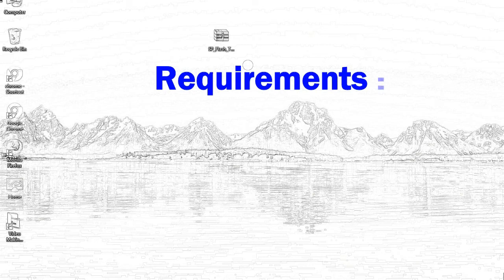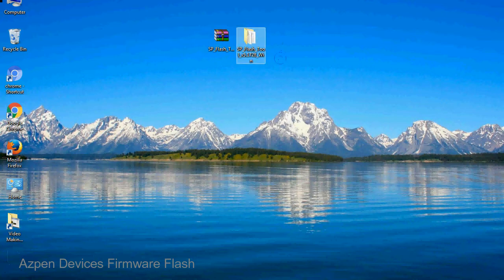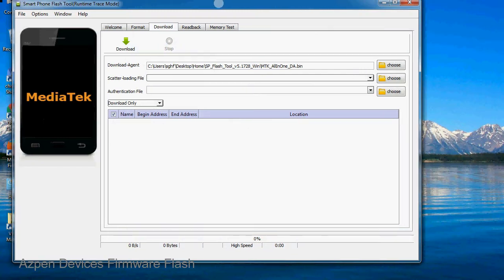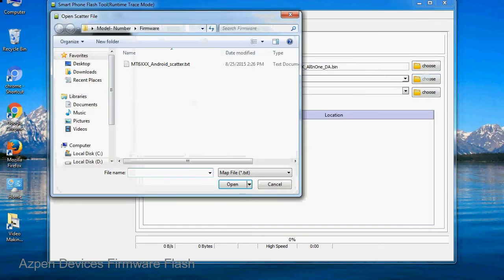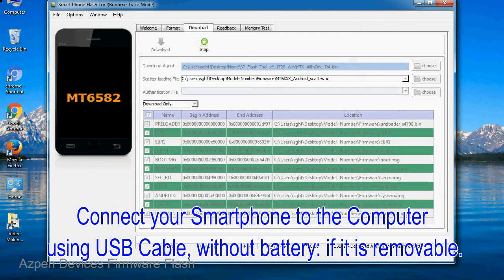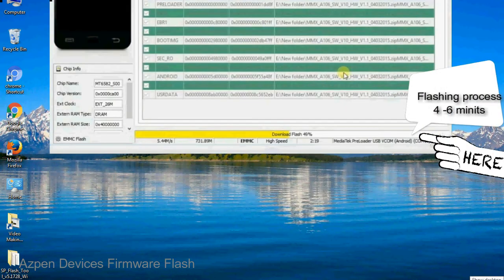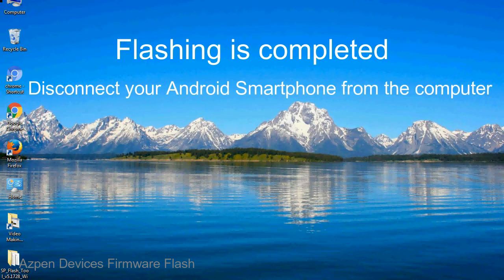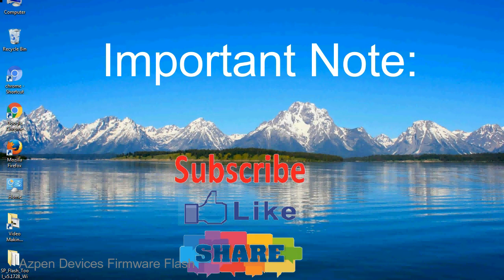How to Flashing Azpen firmware (Stock ROM) using Smartphone Flash Tool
I talk to you How to Flash Azpen Stock firmware using Smartphone Flash Tool (SP FlashTool). Take a look at this complete video, then do it.

Here is a step by step guide on how to flash Azpen Device with Smartphone flash tool:

Step-1. Download and install MTK USB Driver on your computer or laptop. In case you have already installed Azpen Driver on your PC/Laptop then Skip this step.

Step-2. Download Azpen Stock firmware compatible with your Azpen Mobile or Tab, if you have already downloaded the Stock firmware file then ignore downloading it again, and extract the zip file it on your PC/Laptop.

Step-3. Power Off your Azpen device (if it is removable Battery, remove the Battery).

Step-6. Click on the "Download" Tab, now click on the "Scatter-loading" button and select Scatter file in the Azpen Stock firmware folder.

Step-8. Now, connect your Azpen Smartphone to the PC via USB cable.

When your device is connected, Press Azpen Smartphone "Volume Down" or "Volume Up" key, so that your computer easily detects your smartphone.

Step-9. Once Flashing is completed, You see, the Green Ring will appear then remove the USB cable from the Azpen device.

Step-10. Now, your Azpen Firmware Update success, Close the SmartPhone Flash Tool on your PC/Laptop.

Congratulations, Now your Azpen MTK (MediaTek) Smartphone is successfully running the Stock ROM (firmware) you have Downloaded.